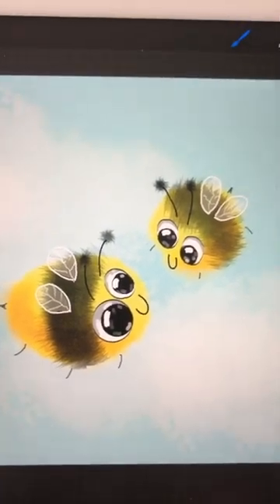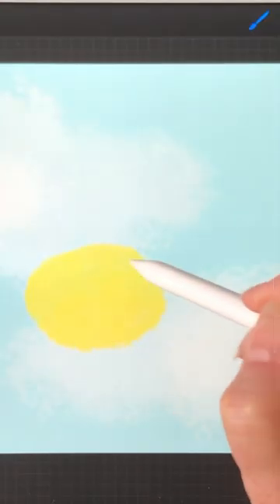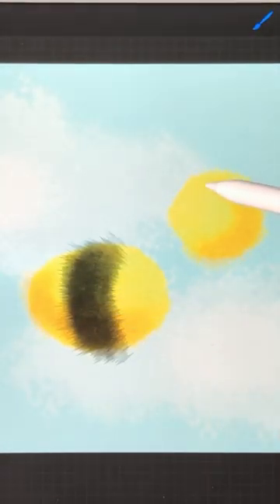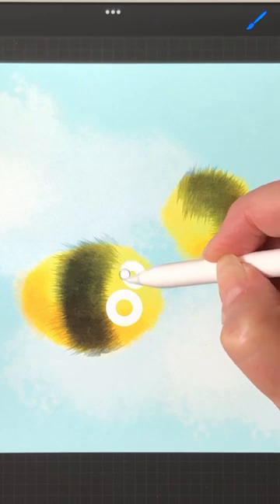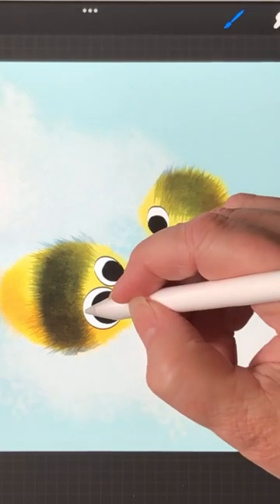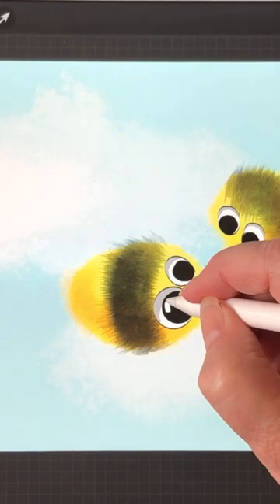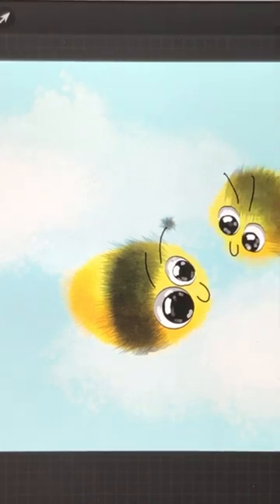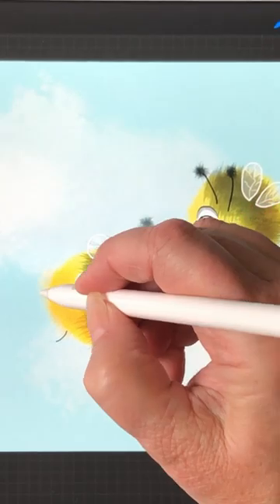Draw Cute Bumblebees with Procreate for Kids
Draw these cute bumblebees using Procreate and your iPad.
See the full video @doodlebugartkids